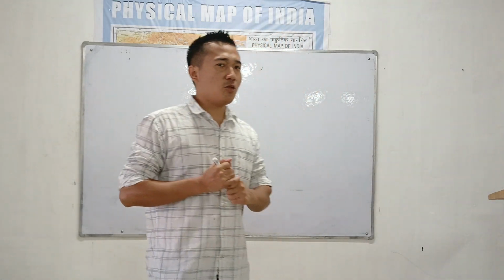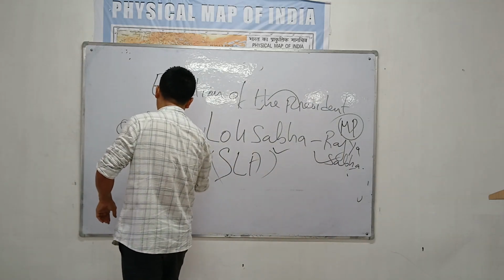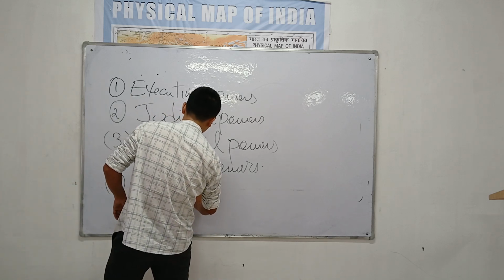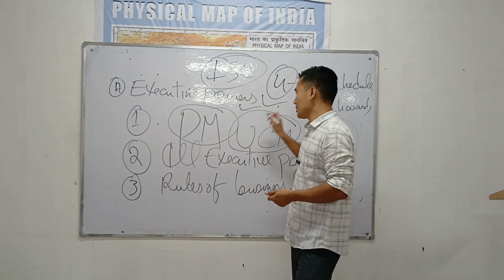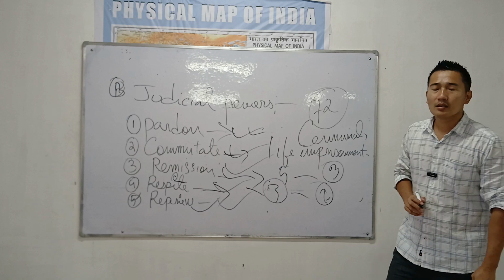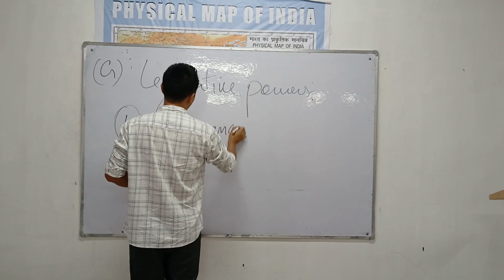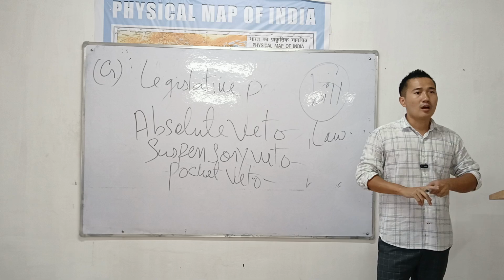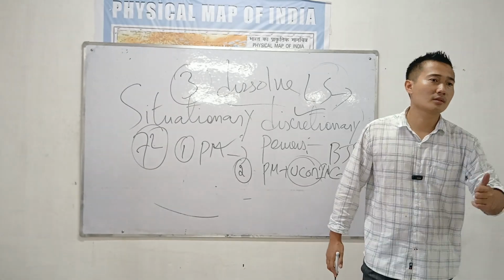Lecture on Powers and Functions of President of India by Sir Senti